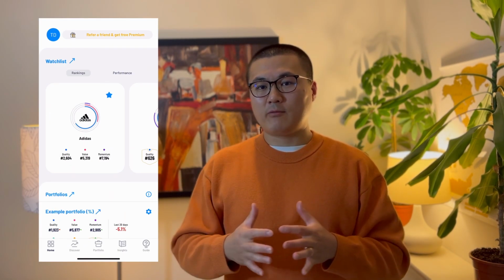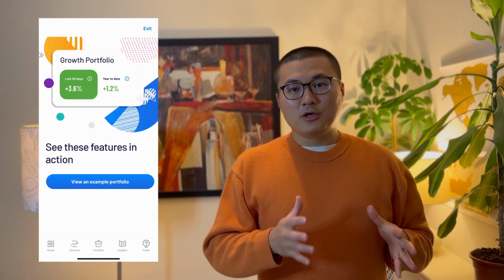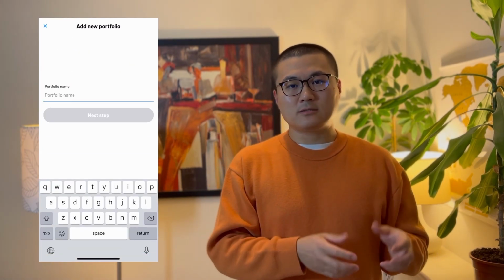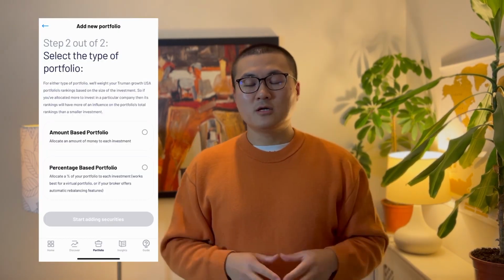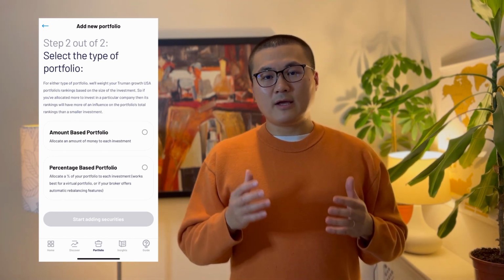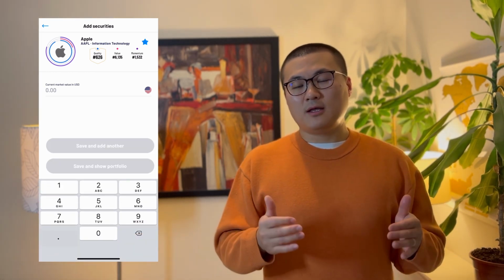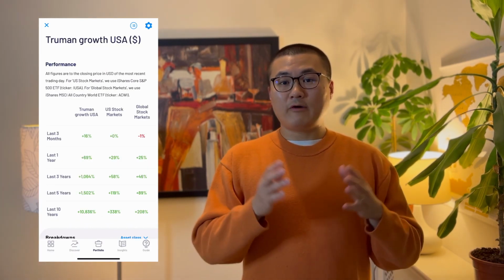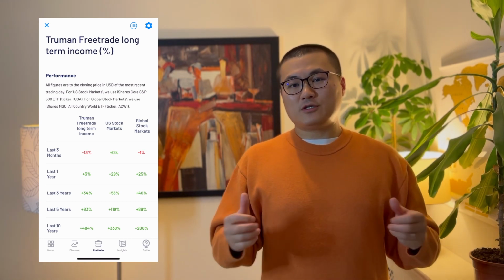Tutorial #36 - Monitor your investments in one place: portfolios | Investing app for beginners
0:00 - 0:40 Portfolio onboarding
0:40 - 2:12 Creating a new portfolio
2:12 - 3:13 Value portfolio
3:13 - 3:55 Percentage portfolio

With Genuine Impact’s portfolios section, you can keep track of your own portfolios from different brokers or platforms. If you are new to investing, you can use the example portfolio to familiarise yourself with the process and you can even make your own paper portfolio to practice.

Download the Genuine Impact app today 👇
App Store: